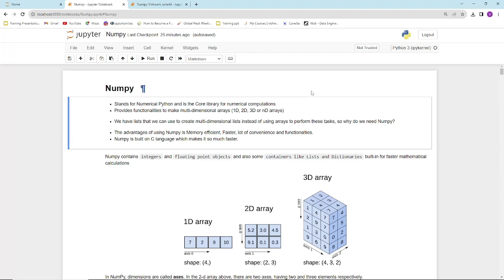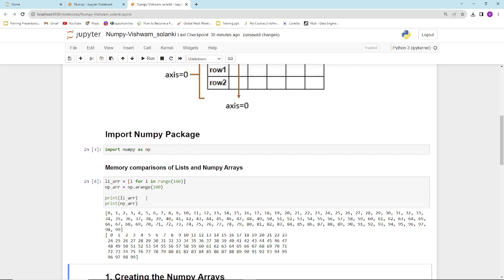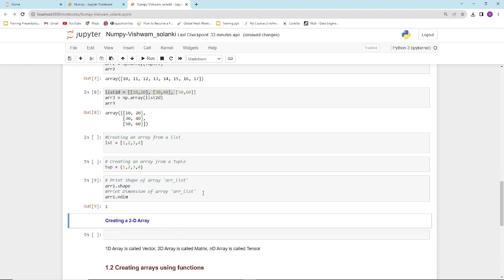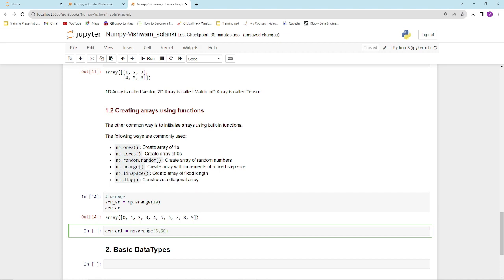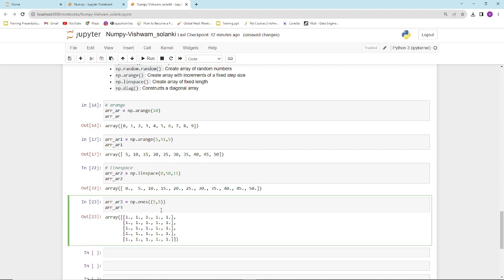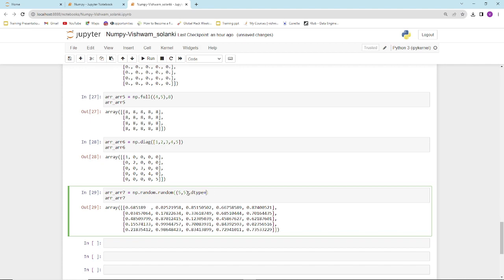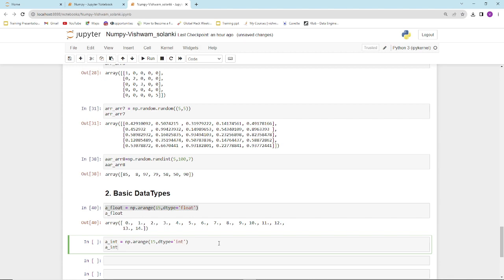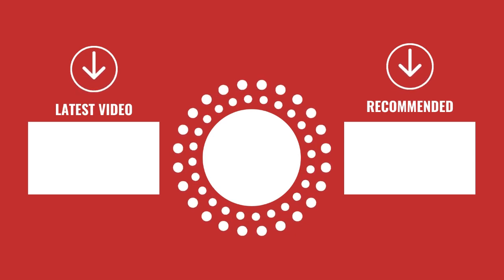NumPy in python data science || Python NumPy tutorial for beginners 2023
Time stamps -
0:31 - Video_intro
0:37 - What is Numpy?
2:45 - Import numpy
3:04 - Array vs List
4:33 - Creating Array
8:36 - Creating 2D array
9:38 - Predefine-Function
20:58 - Datatypes in Numpy
25:19 - Summary

Be Positive, Be Strong, and
Be kind to one another